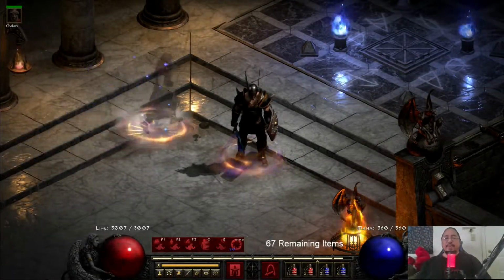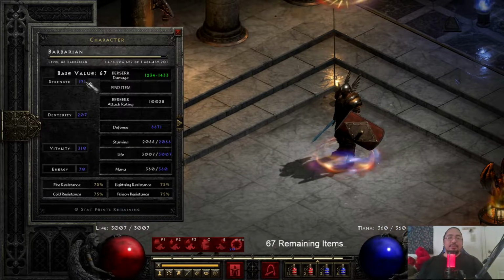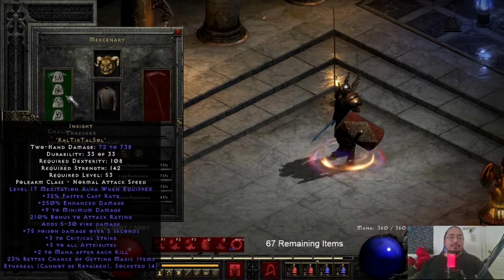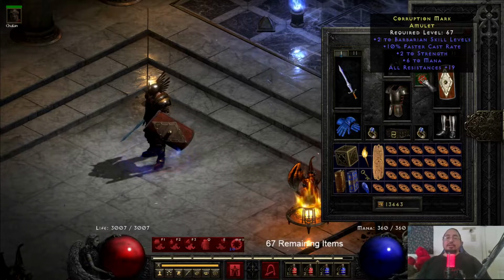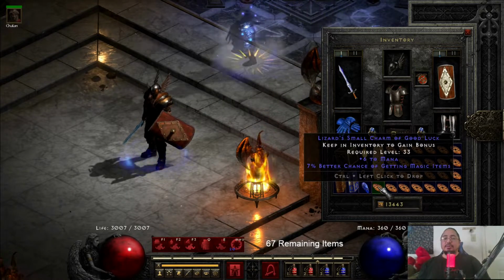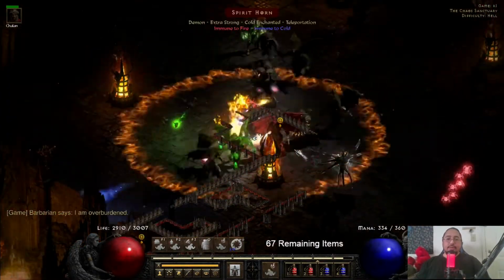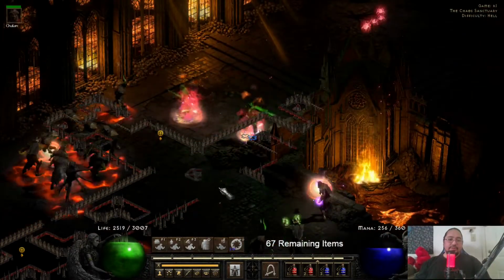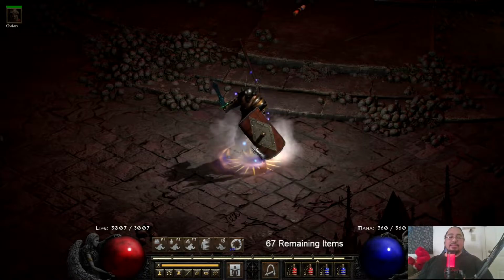Diablo 2 Resurrected. D2R Online 500 MF Chaos Zerker With Max Block/Res And 10000+ AR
0:00 Intro
1:31 Stats
2:12 Skill Tree
2:41 Merc Gear
3:22 Char Gear
5:27 Gameplay
8:44 Outro